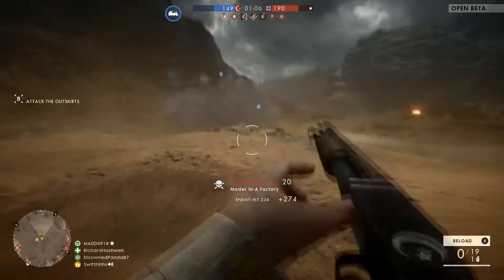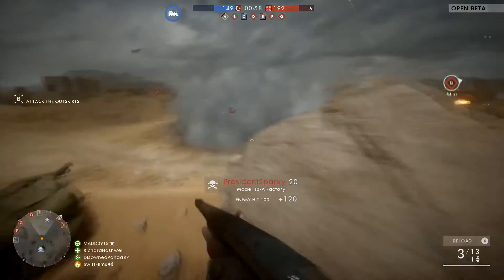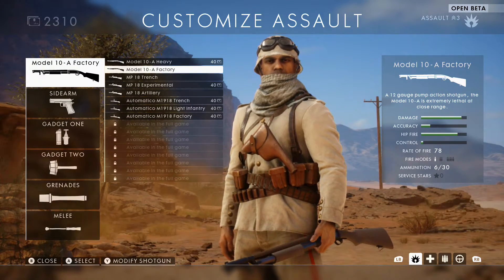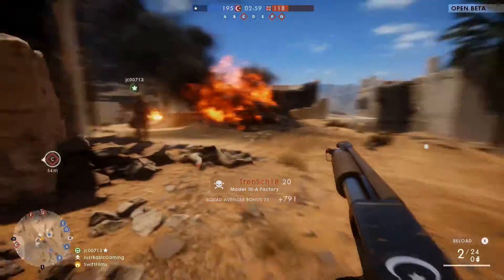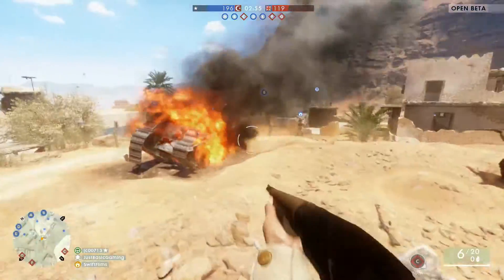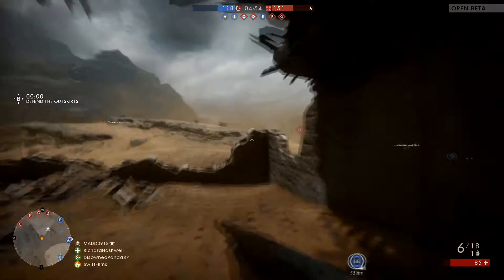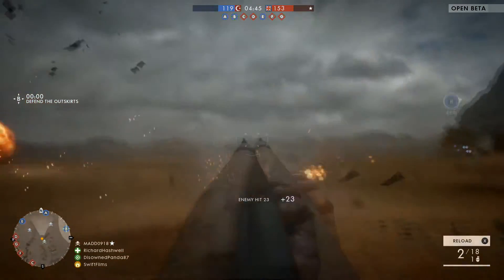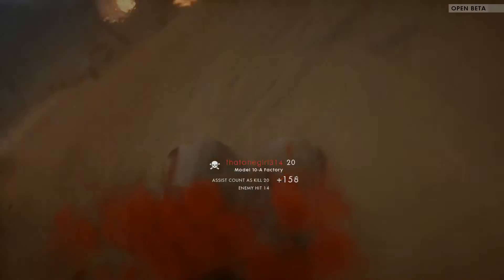MOST UNDERRATED AND OVERPOWERED WEAPON?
In this video, I show an extremely underrated yet very overpowered gun in Battlefield 1. I hope I can help you be a better player.